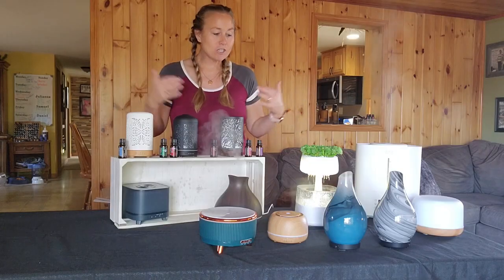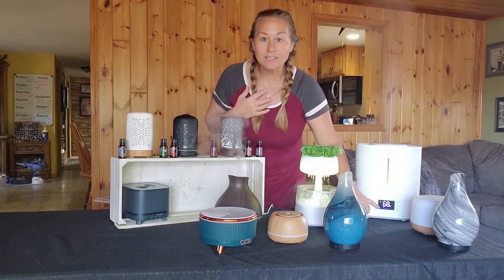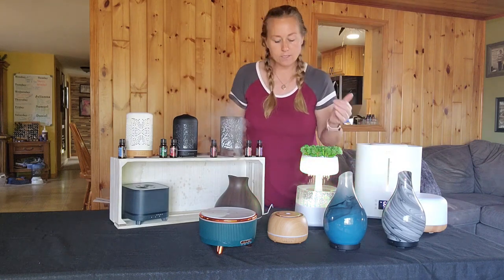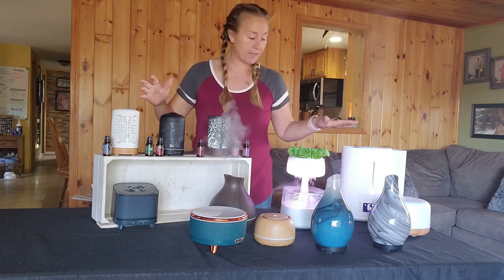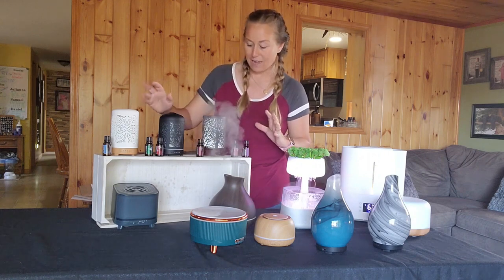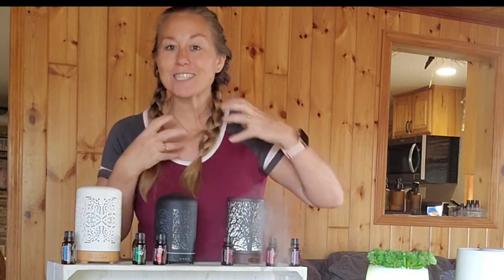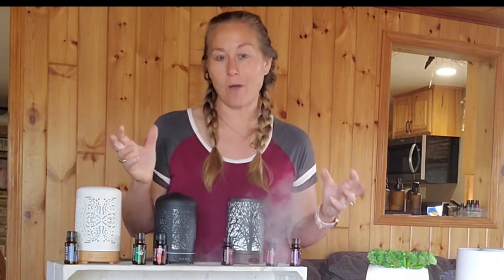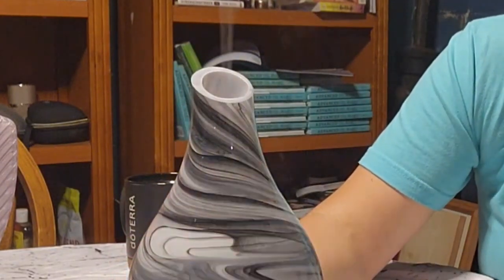Essential Oil Diffusers Comparisons - Which diffuser is right for YOU?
As an essential oil educator for the last 10 years I have seen and used several kinds of diffusers.
My favorites are water diffusers.
 They add water to the air and help disperse the essential oils into the air.
Diffusers have never been a BIG concern for me as the quality of essential oil that you are using. We can save that conversation for another day.
These diffusers that I am showcasing today are some of the top essential oils that I have reviewed from Amazon to date.
Would you like to see how that rate and some of their important features?
# 1 Asakuki 500 ml White Diffuser

# 3 Green Antique Looking 500 ml Diffuser
# 9 Wood Grain 300 ml Diffuser
# 14 Black Tree 150 ml Diffuser
# 24 Blue Glass 120 ml Diffuser
# 26 Wood Grain 550 ml Diffuser
# 30 Grey Glass 120 ml
# 31 Ceramic 100 ml Diffuser
# 45 Black Tree 200 ml Diffuser
# 97 Generic White 150 ml Diffuser
# 268 Blue Plastic Square 500 ml Diffuser
# 376 Ceramic 150 ml Diffuser
HUMIDIFIER
# 90 Asakuki with humidity control
# 196 Raindrop Mist Humidifier Diffuser

For my Favorite doTERRA Diffuser check out this link! Some of the diffusers come with our most popular diffusers.

What size diffuser should I get?
The size may not matter as much as the run time. I use diffusers of all sizes. But I try to find ones with 6-8 hour timers. So I can set it and run most of the day or at least all night.

We have diffusers in our kitchen for pleasant kitchen aromas like doTERRA Citrus Bliss. In the bedrooms to diffuser calming oils like lavender or doTERRA Serenity or respiratory oils like doTERRA Breathe. In the bathroom, I like oils like spearmint or doTERRA Purify. Then the livingroom, my new favorite is doTERRA's newest blend Shinrin Yoku. It is an Escape to the wood called "Forest Bathing." It is everyone's favorite!

All of these essential oils are safe for pets as well. We have 2 dogs in our home and I am so thankful to doTERRA's Veterinary Advisor Board for educating on the safety of essential oils with pets and which ones are not safe to use.